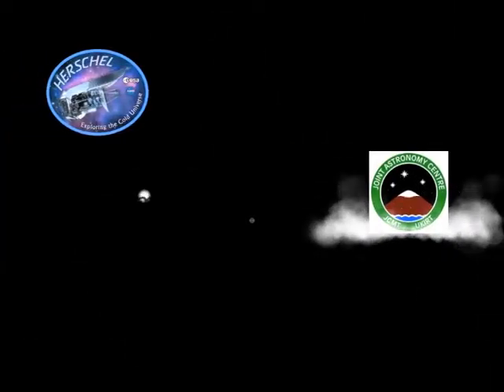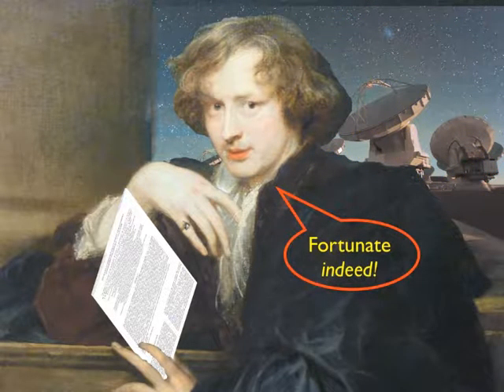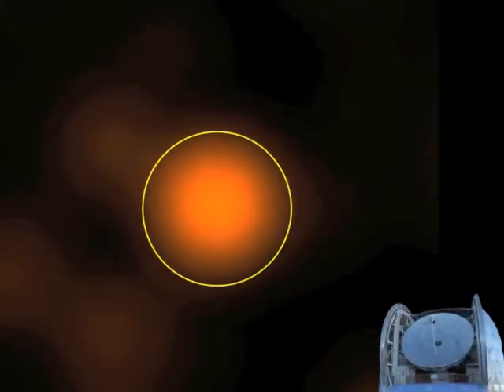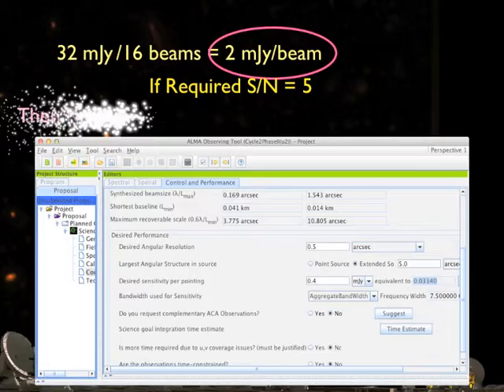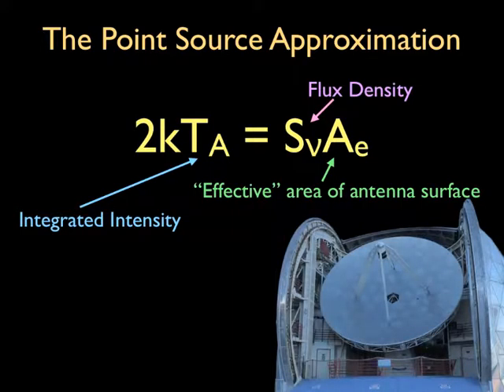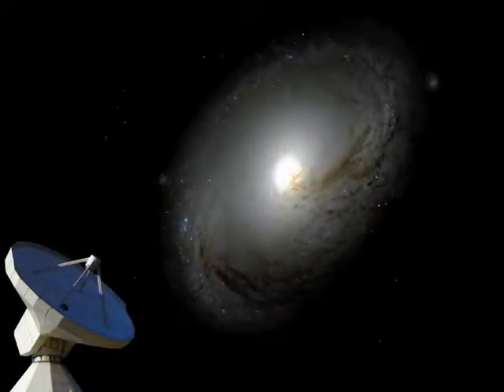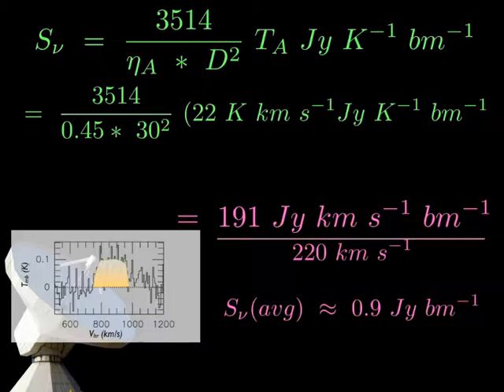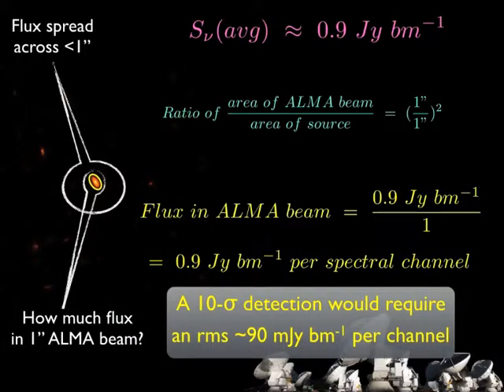Using Single-Dish Data to Estimate ALMA Sensitivities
Have an exciting astronomical result, and want to observe it with ALMA?  Here are simple instructions to estimate the sensitivity you'll need based on your single-dish observation.